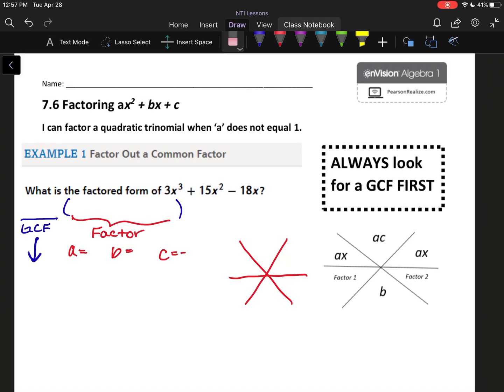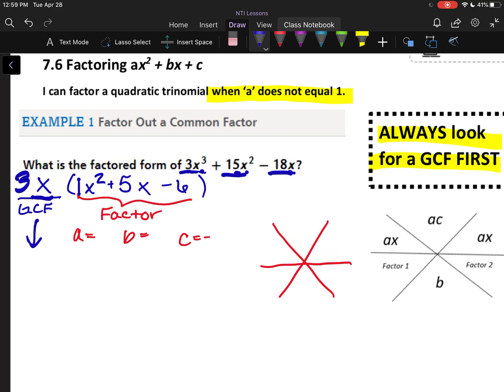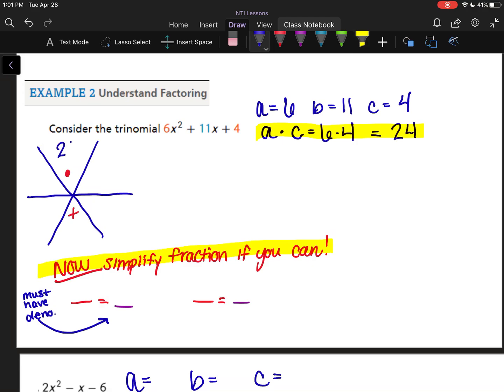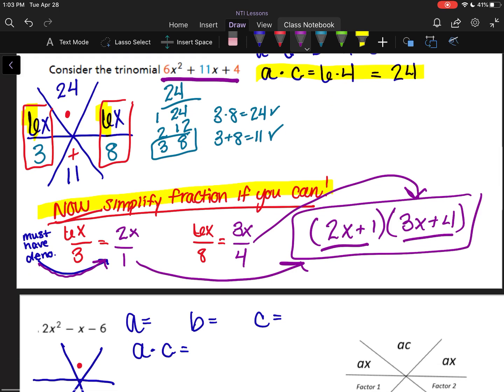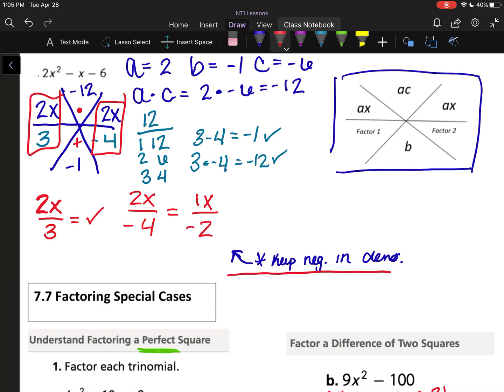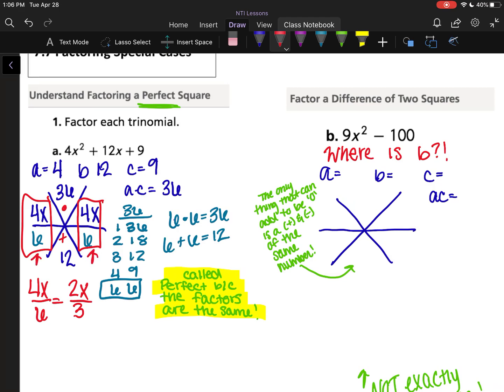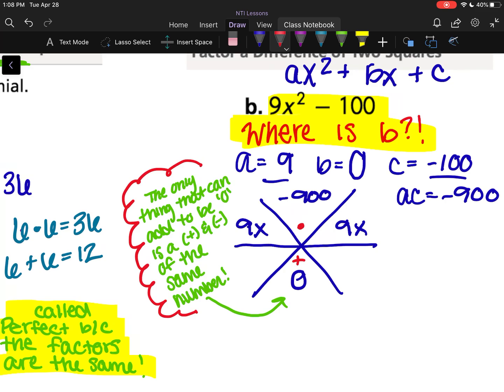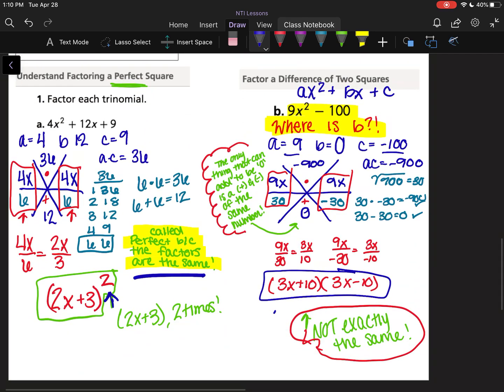7.6 - Factoring Quadratic Trinomials when 'a' is not equal to 1.